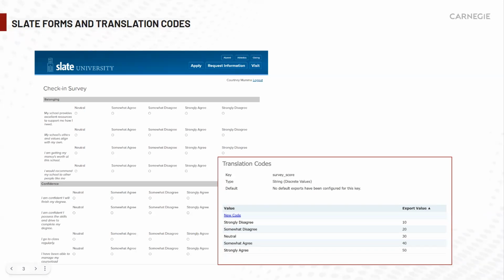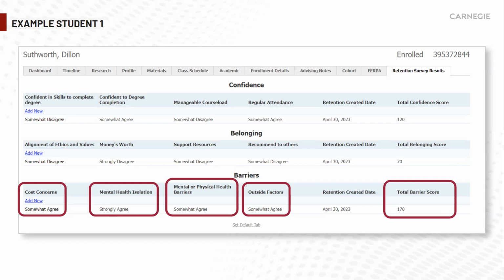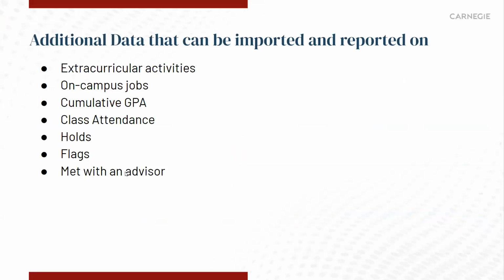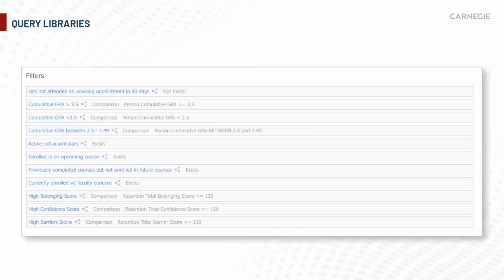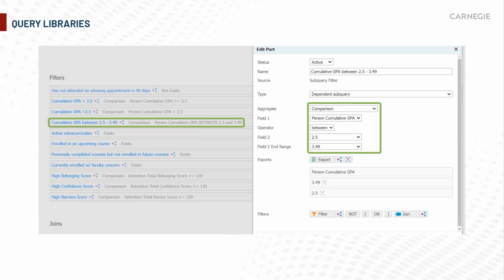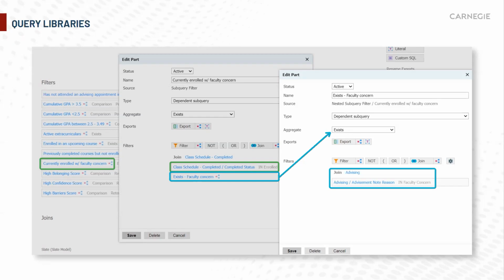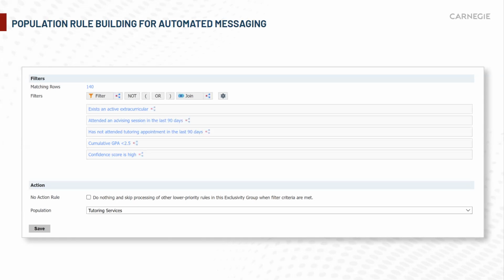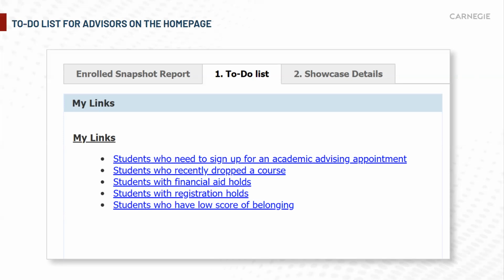Retention Data in Slate for Student Success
In this 10-minute recording, members of Carnegie's Slate Optimization team teach you how to use Slate for Student Success to collect and take action on Student Success data.